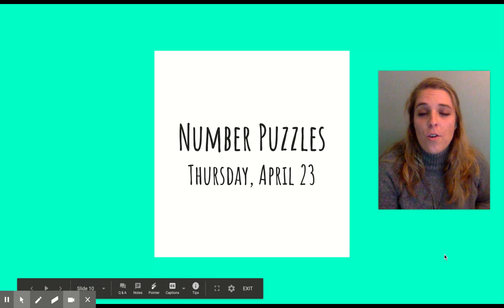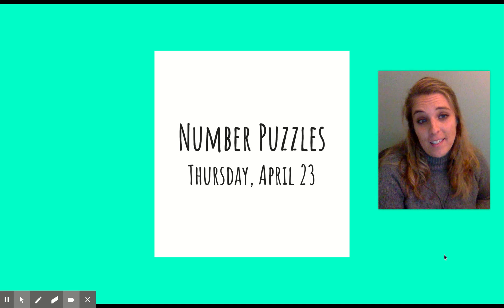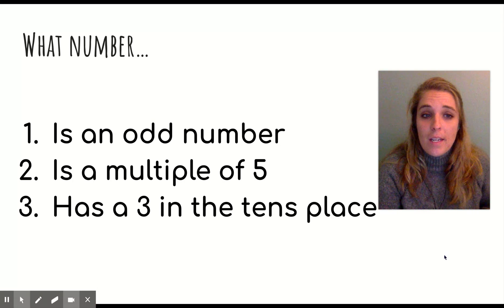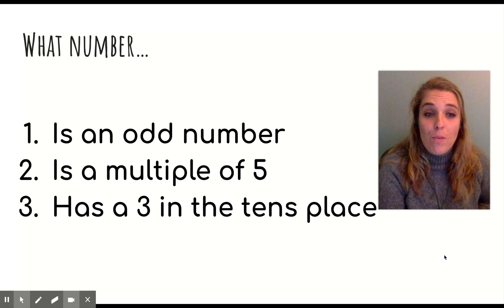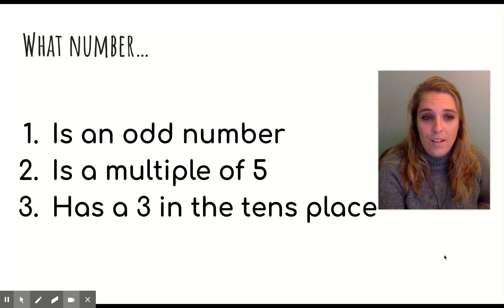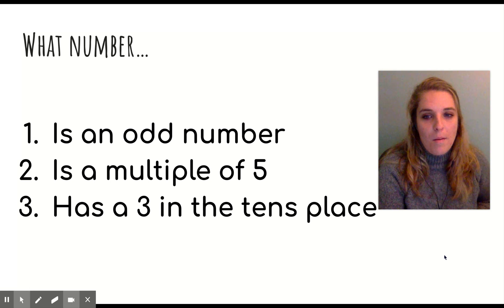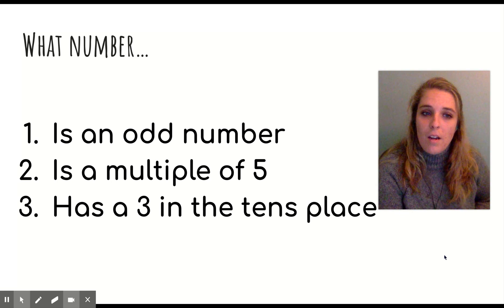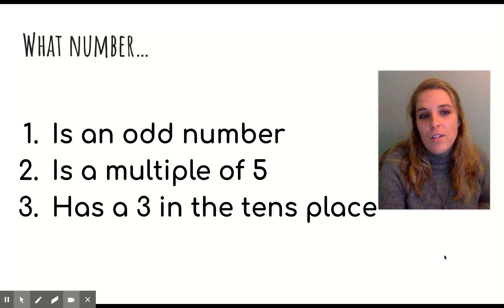Grade 3 | Math Routine | Ms. Cupp (April 23, 2020)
Routines video for Thursday, April 23 | Video de rutinas para el jueves 23 de abril